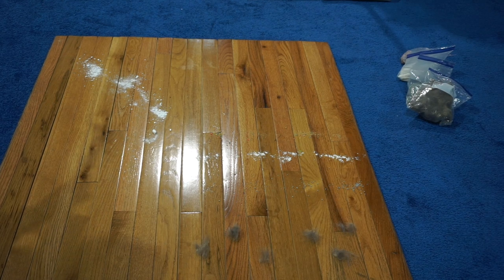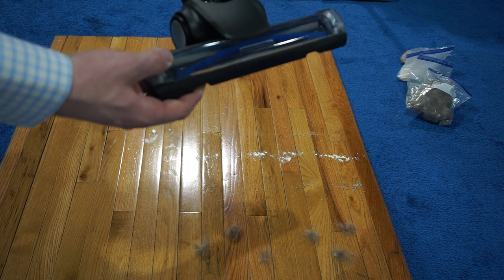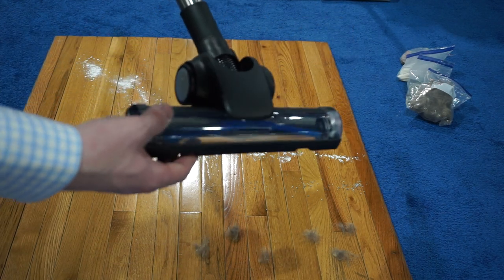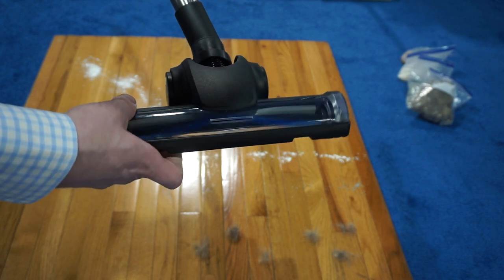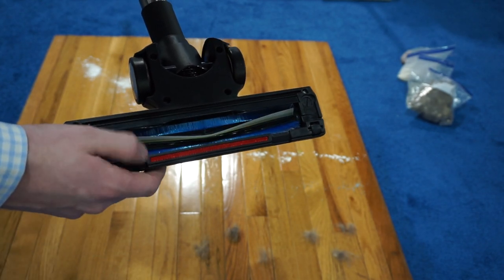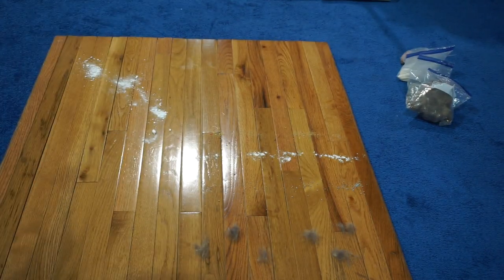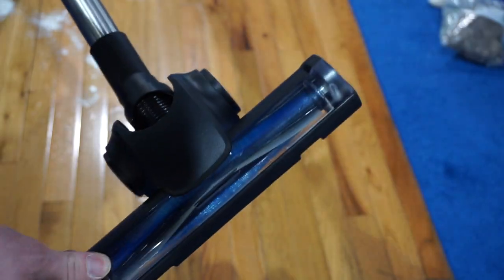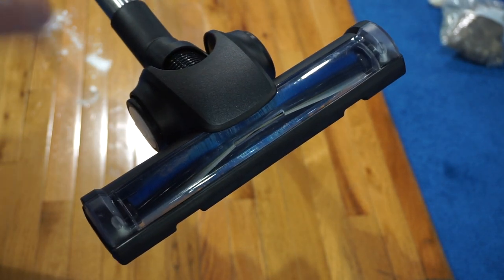Wessel-Werk Vacuum Cleaner Floor Tool Beats Dyson's Soft roller head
Wessel-Werk HFT-265 Vacuum Hard Floor nozzle tool that beats Dyson's V11 Soft roller cleaner head.